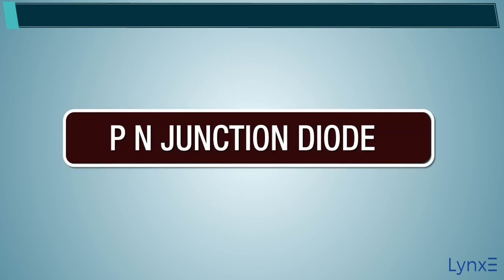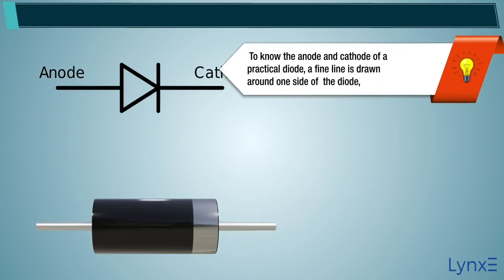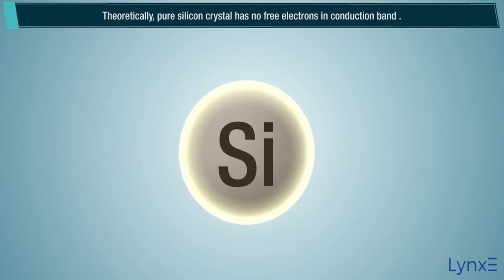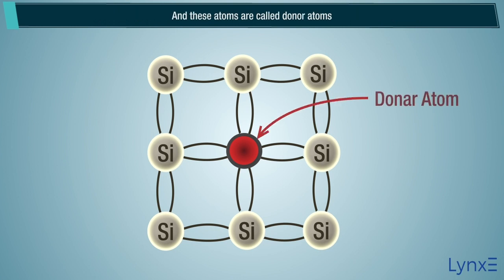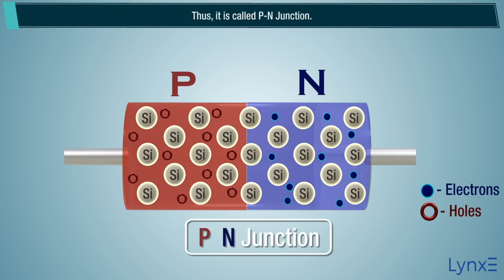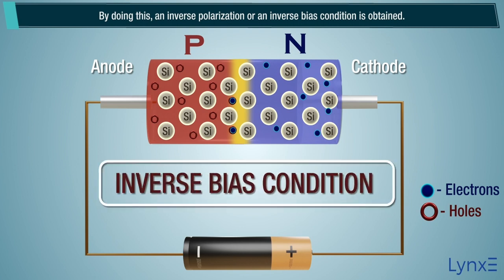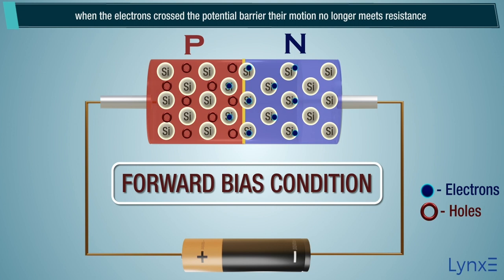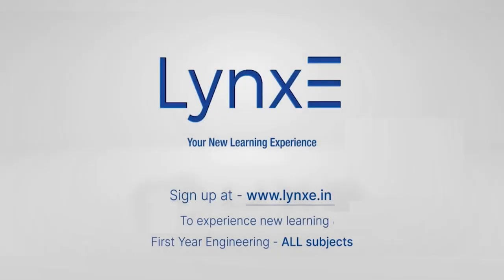PN Junction Diode Construction, Doping, Depletion Zone, & Bias Conditions Explained | LynxE Learning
In this comprehensive video, we explore the fascinating world of PN Junction Diodes. Learn about their construction, including the materials they are made of. Understand the concept of doping and how it influences diode behaviour. Discover the formation and characteristics of the depletion zone. Dive into the inverse and forward bias conditions and their impact on diode functionality. Expand your knowledge of semiconductor devices and lay a strong foundation in electronics.

For more educational resources and engineering insights, visit lynxe.in.

Timestamps
00:00-00:50 - What is PN  Junction Diode
00:50-01:12 - What is Diode made of
01:12-02:25 - Doping
02:25-02:45 - Depletion  Zone
02:45-03:08 - Inverse BIAS Condition
03:08-03:48 - Forward BIAS Condition